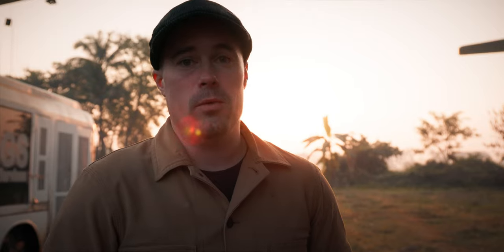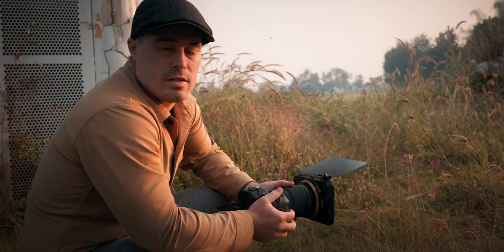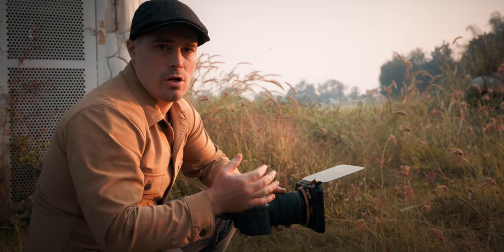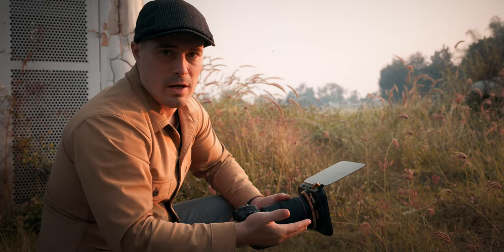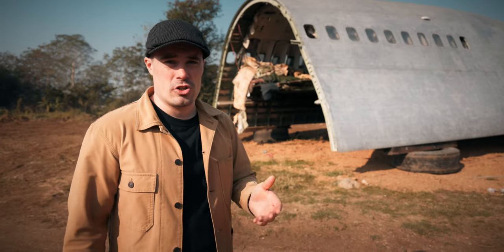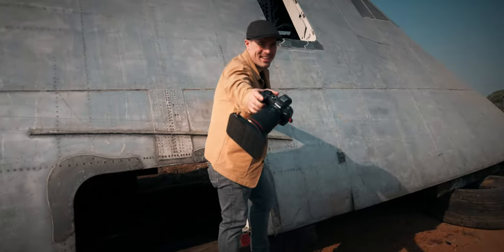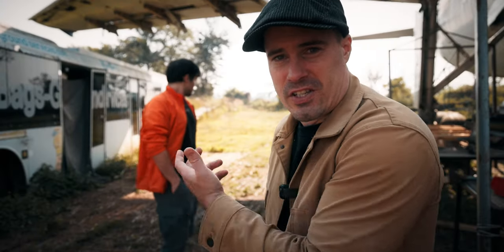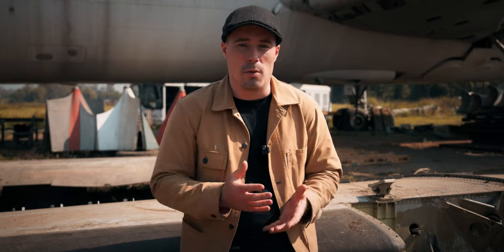How to Use Natural Light for Travel Videos / BTS Tutorial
BECOME A VIDEO CREATOR WITH MY COURSES:
→ Creator Crash Course
→ ALL COURSES for a BIG DISCOUNT

MY VLOGGING CAMERA (2023)
MY VLOGGING LENS (2023)
MY VLOGGING MIC (2023)